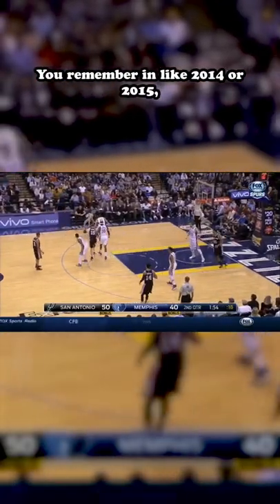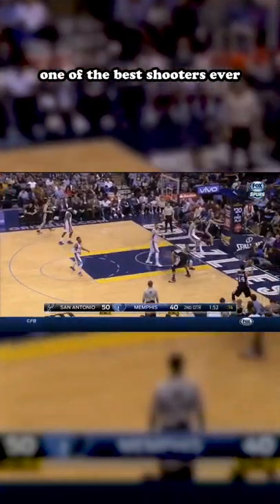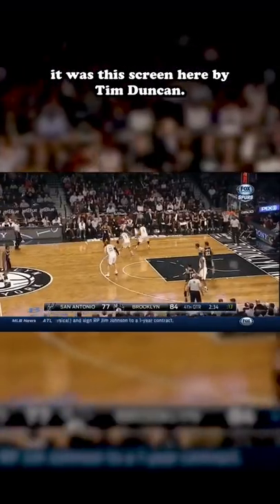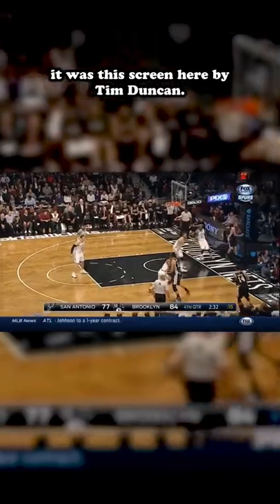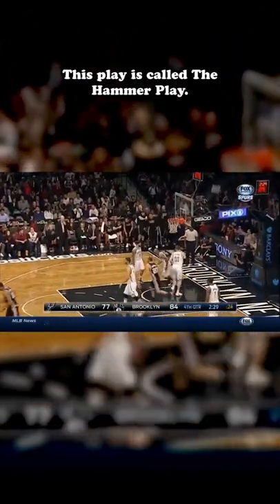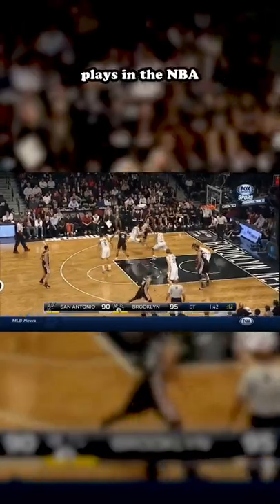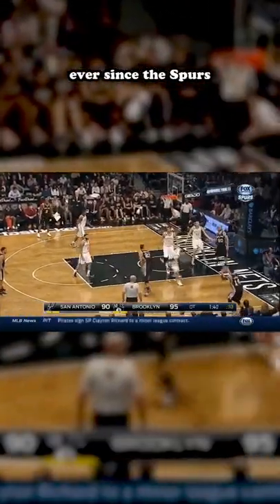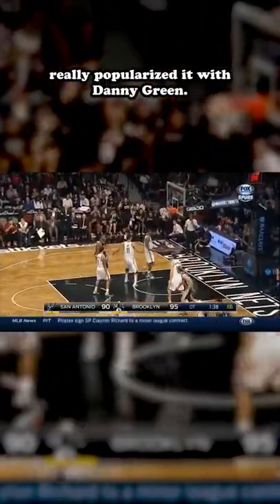The Hammer Play/Screen is a staple in the NBA